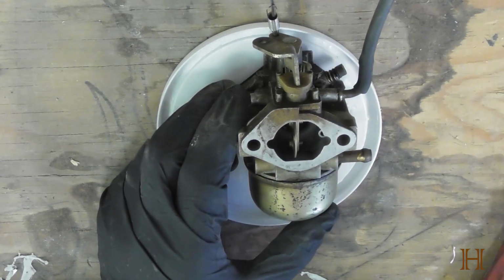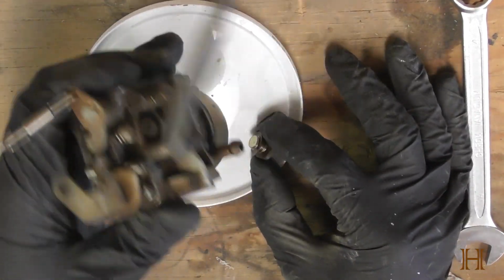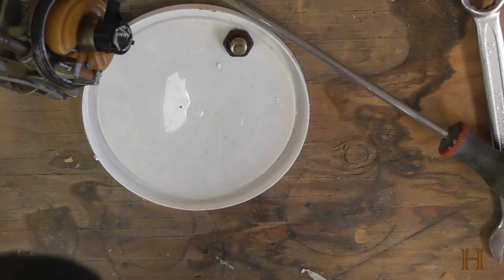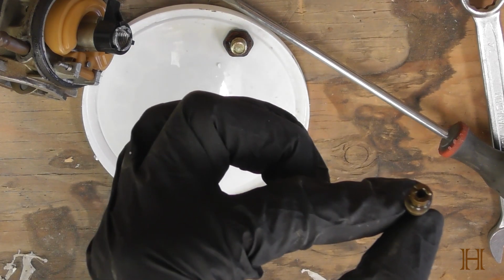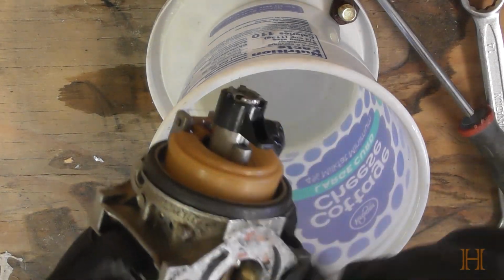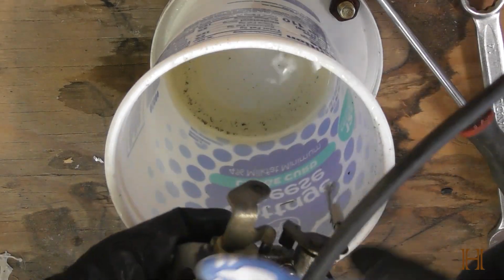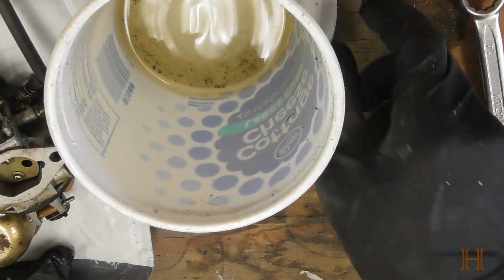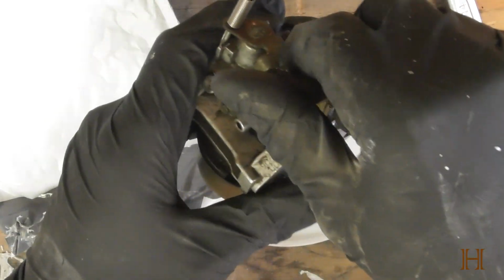Cleaning A Toro CCR 2000 Carburetor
In this video we'll be looking out how to clean a 2 Stroke Carburetor for a Toro CCR 2000 Snow blower. Cleaning out the bowl, the needle and seat and the jet.